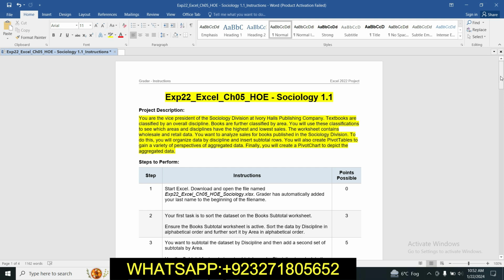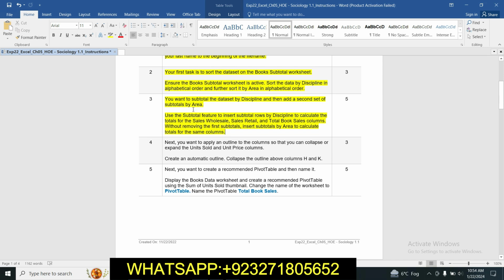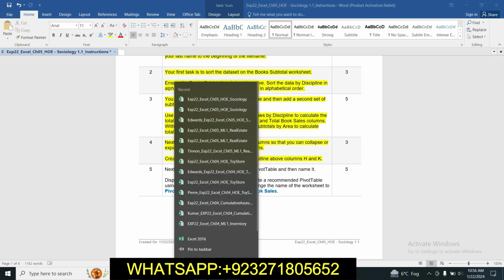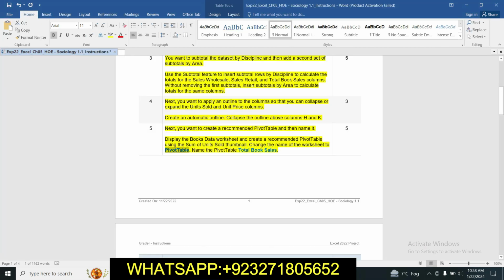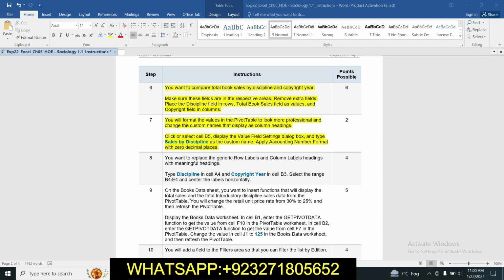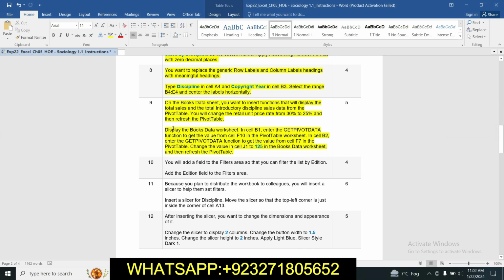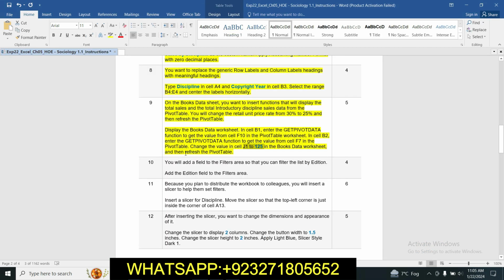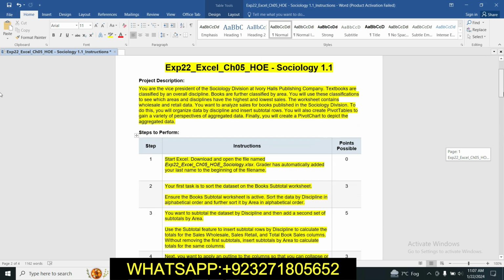Exp22_Excel_Ch05_HOE - Sociology 1.1/Excel_Ch05_HOE - Sociology 1.1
Exp22_Excel_Ch05_HOE - Sociology 1.1#Exp22 Excel Chapter 05 Hand On Exercise Sociology 1.1#Chapter 05 HOE Sociology 1.1#Hand On Exercise Sociology 1.1

Project Description:
You are the vice president of the Sociology Division at Ivory Halls Publishing Company. Textbooks are classified by an overall discipline. Books are further classified by area. You will use these classifications to see which areas and disciplines have the highest and lowest sales. The worksheet contains wholesale and retail data. You want to analyze sales for books published in the Sociology Division. To do this, you will organize data by discipline and insert subtotal rows. You will also create PivotTables to gain a variety of perspectives of aggregated data. Finally, you will create a PivotChart to depict the aggregated data.

Steps to Perform:
1 Start Excel. Download and open the file named Exp22_Excel_Ch05_HOE_Sociology.xlsx. Grader has automatically added your last name to the beginning of the filename.
 0
2 Your first task is to sort the dataset on the Books Subtotal worksheet.

Ensure the Books Subtotal worksheet is active. Sort the data by Discipline in alphabetical order and further sort it by Area in alphabetical order. 3
3 You want to subtotal the dataset by Discipline and then add a second set of subtotals by Area.

Use the Subtotal feature to insert subtotal rows by Discipline to calculate the totals for the Sales Wholesale, Sales Retail, and Total Book Sales columns. Without removing the first subtotals, insert subtotals by Area to calculate totals for the same columns. 5
4 Next, you want to apply an outline to the columns so that you can collapse or expand the Units Sold and Unit Price columns.

Create an automatic outline. Collapse the outline above columns H and K. 3
5 Next, you want to create a recommended PivotTable and then name it.

Display the Books Data worksheet and create a recommended PivotTable using the Sum of Units Sold thumbnail. Change the name of the worksheet to PivotTable. Name the PivotTable Total Book Sales. 5
6 You want to compare total book sales by discipline and copyright year.

Make sure these fields are in the respective areas. Remove extra fields. Place the Discipline field in rows, Total Book Sales field as values, and Copyright field in columns. 6
7 You will format the values in the PivotTable to look more professional and change the custom names that display as column headings.

Click or select cell B5, display the Value Field Settings dialog box, and type Sales by Discipline as the custom name. Apply Accounting Number Format with zero decimal places. 2
8 You want to replace the generic Row Labels and Column Labels headings with meaningful headings.

Type Discipline in cell A4 and Copyright Year in cell B3. Select the range B4:E4 and center the labels horizontally. 4
9 On the Books Data sheet, you want to insert functions that will display the total sales and the total Introductory discipline sales data from the PivotTable. You will change the retail unit price rate from 30% to 25% and then refresh the PivotTable.

Display the Books Data worksheet. In cell B1, enter the GETPIVOTDATA function to get the value from cell F10 in the PivotTable worksheet. In cell B2, enter the GETPIVOTDATA function to get the value from cell F7 in the PivotTable. Change the value in cell J1 to 125 in the Books Data worksheet, and then refresh the PivotTable. 5
10 You will add a field to the Filters area so that you can filter the list by Edition.

Add the Edition field to the Filters area.  4
11 Because you plan to distribute the workbook to colleagues, you will insert a slicer to help them set filters.

Insert a slicer for Discipline. Move the slicer so that the top-left corner is just inside the corner of cell A13. 6
12 After inserting the slicer, you want to change the dimensions and appearance of it.

Change the slicer to display 2 columns. Change the button width to 1.5 inches. Change the slicer height to 2 inches. Apply Light Blue, Slicer Style Dark 1. 5
13 You want to calculate the amount of the sales returned to the authors as royalties.

Create a calculated field with the name Author Royalties. Multiply Total Book Sales by *.1. In cell C5, use the Field Settings to type the custom name Authors’ Royalties. 5
14 Format cells C5, E5, G5, and I5 with Center horizontal alignment and wrap text. Change the height of row 5 to 30. Change the width of columns C, E, G, and I to 12. 4
15 You want to display the Total Book Sales as a percentage of the grand total.

Select the Total Book Sales and show the values as a percentage of the grand total. 6